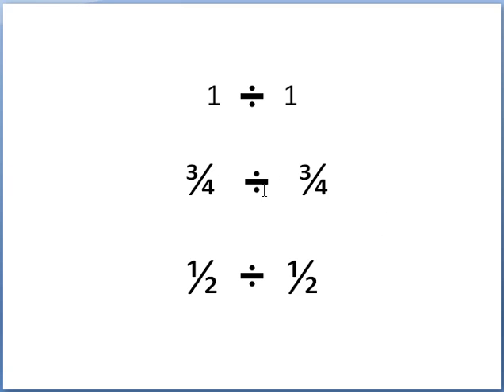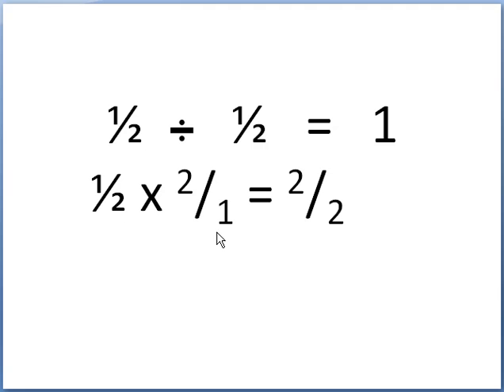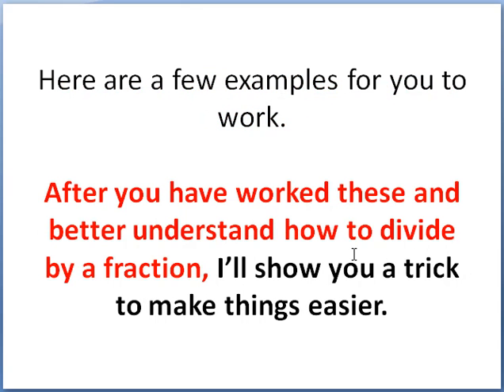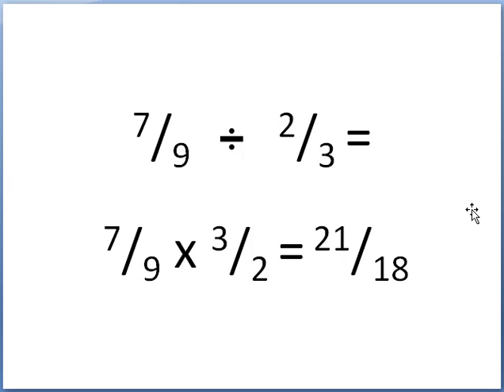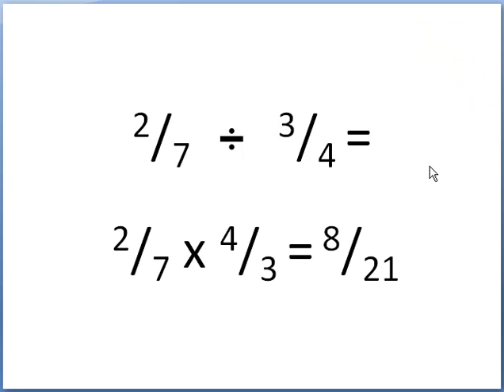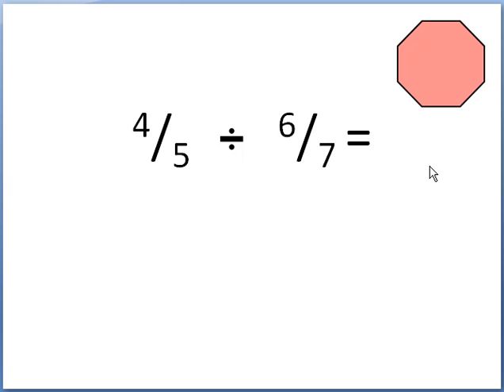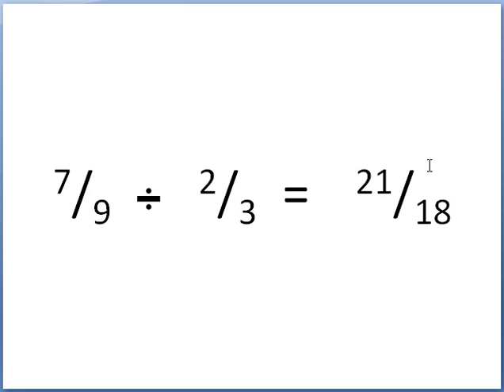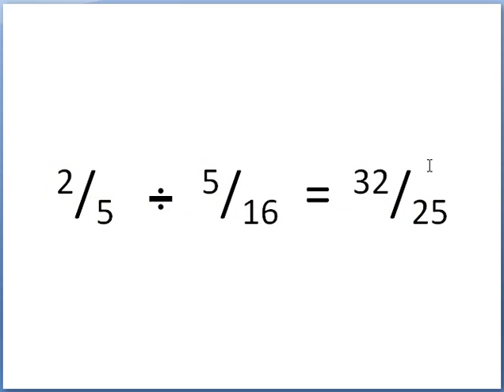Dividing by a fraction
How do you divide by a fraction: a quick introductory lesson on dividing by a fraction.  For example 10 divided by 1/3.